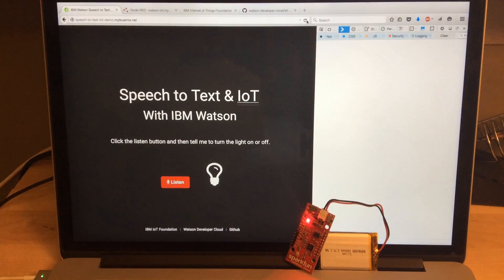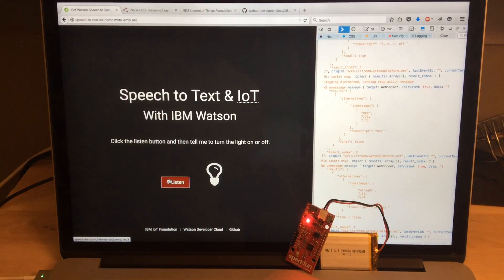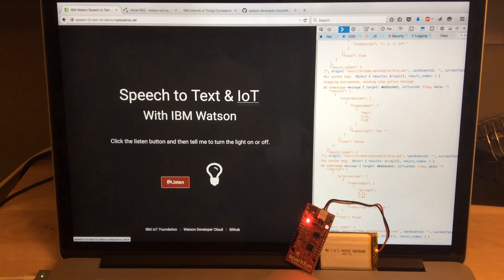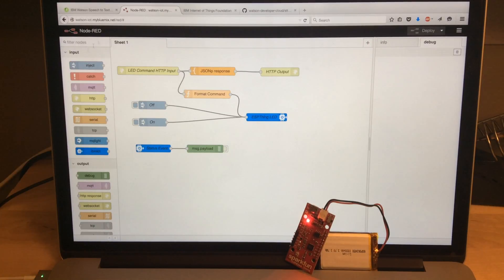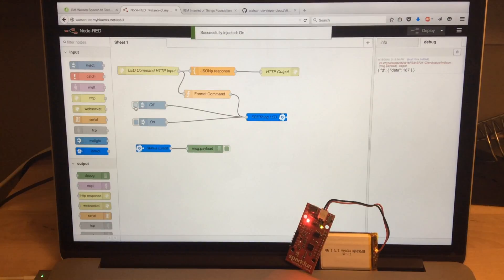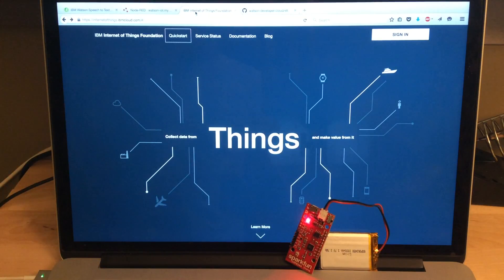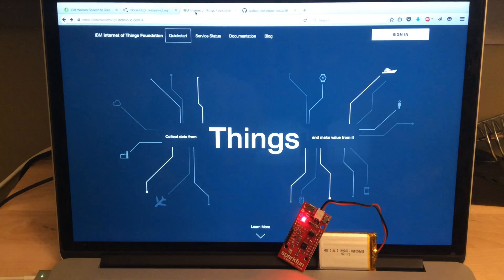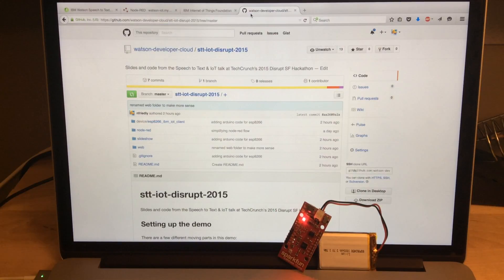IBM Watson Speech to Text & IoT demo (HD)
Use voice commands and IBM services to blink an LED over the Internet!